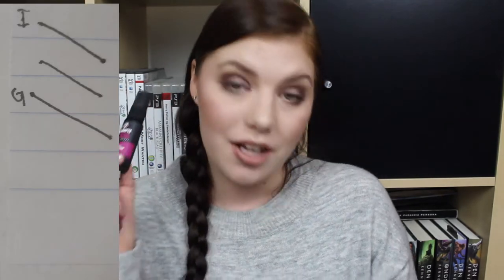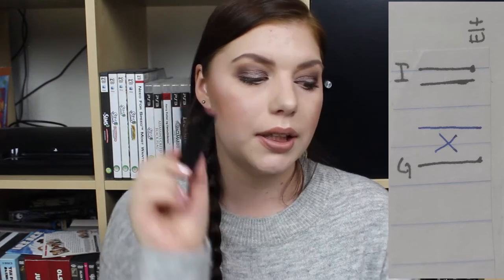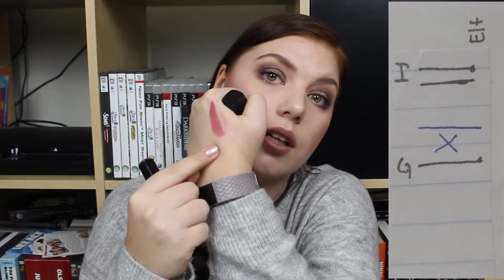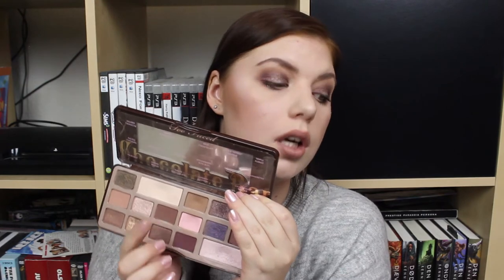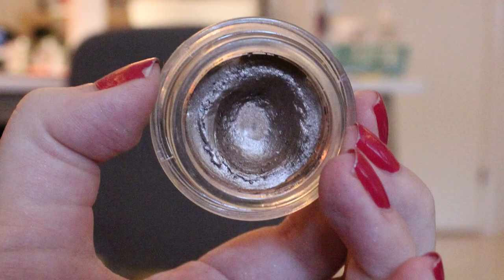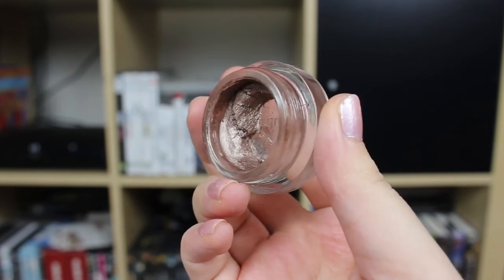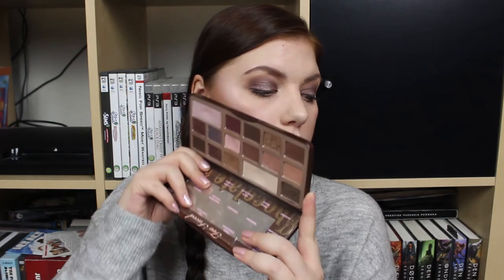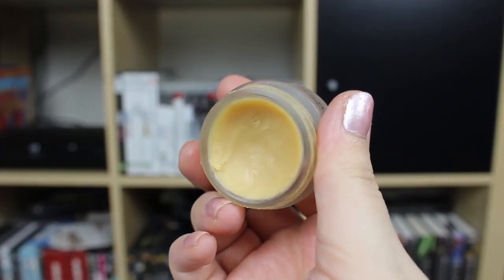FINISH 8 BY WOMENS DAY | UPDATE 2 // COLLAB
CATEGORIES & PRODUCTS :

1. A product that makes you feel confident
 - Benefit Erase Paste 1 Fair
2. A product that makes a statement
 - Elf Eyebrow Kit - Light
3. A product you feel confident that you'll finish (DONE)
 - Benefit Posie Balm
 - Benefit Posie Tint
4. A colour you feel good in (DONE)
 - Elf Moisturising Lipstick - Wink Pink
 - Too Face Chocolaate Bar - Champagne Truffle
5. A colour/ product that is out of your comfort zone
 - Too Faced Chocolate Bar - Strawberry Bon Bon (Hit Pan)
6. Something purple
 - Urban Decay Primer Potion Original
7. Something you love
 - Maybeline Color Tattoo On and on bronze
8. A product that makes something stronger or long-wearing (DONE)
 - W7 The Matte Fixer Setting Spray
 - Nuxe lipbalm

The ladies :

Nanna : @NannasUnivers (Instagram)
Ane Cathrine : @Panningwithagemini (Instagram)
Rene: @rene.loves.beauty (Instagram)
Miranda: @mirandah473 (Instagram)
Ashley: @blondeambitionmakeup (Instagram)

M U S I C:
 - YOUTUBE AUDIOLIBrARY